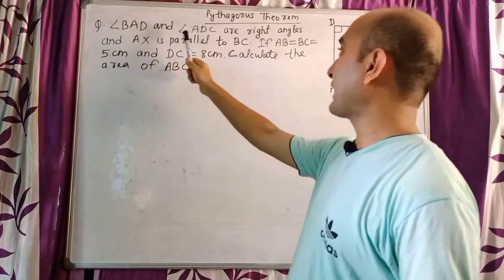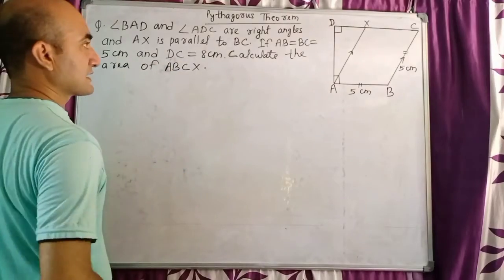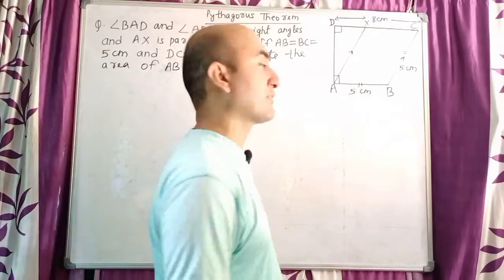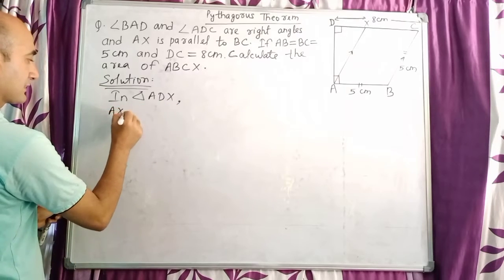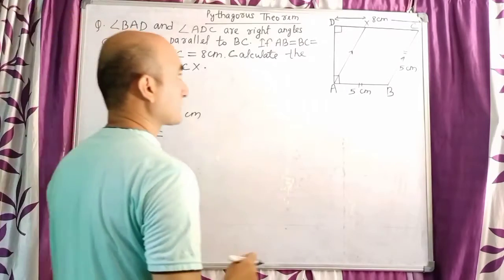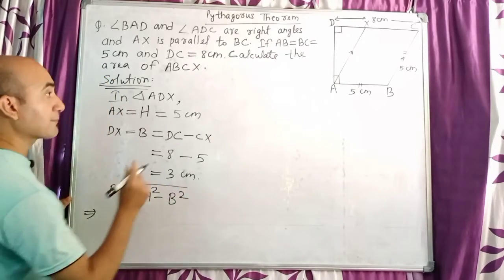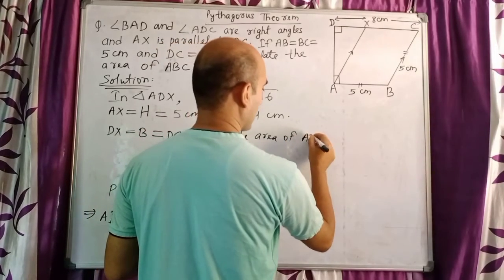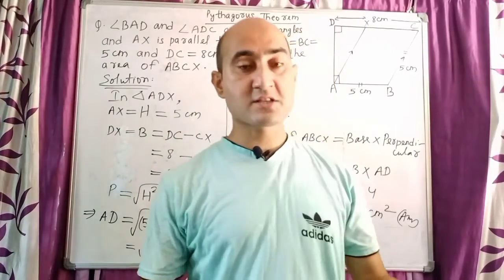Pythagoras Theorem||Class 9|| Mathematics